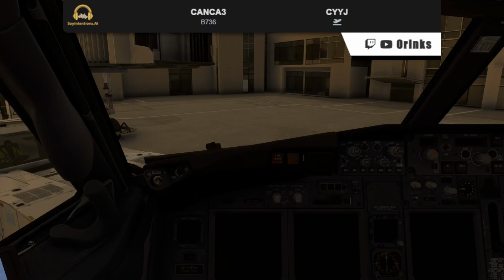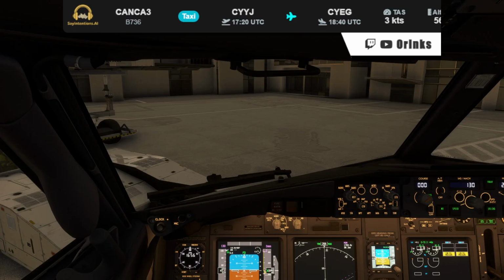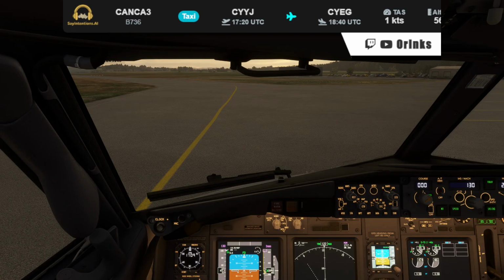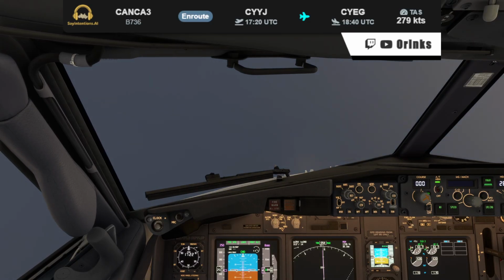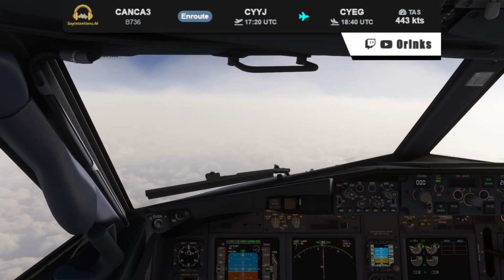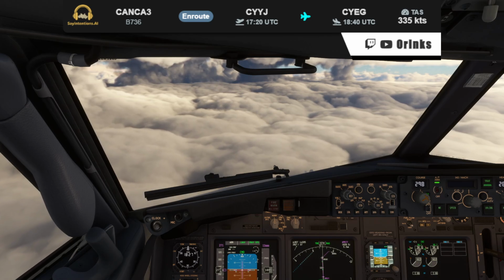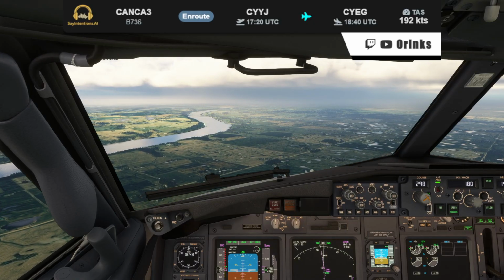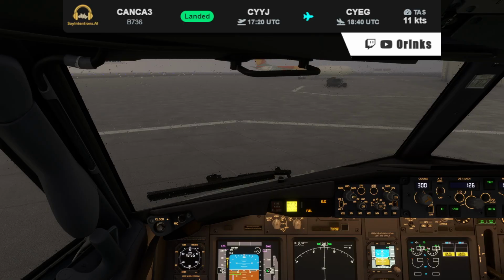Continuing our Canadian Capitals tour up to Edmonton in the 600 | SayIntentions AI ATC/Tour Guide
Continuing our Canada tour into the capitals, this time flying into Edmonton. Everything went well until the final approach fix, where my nav approach course changed unexpectedly, so had to go direct 25 NM out.